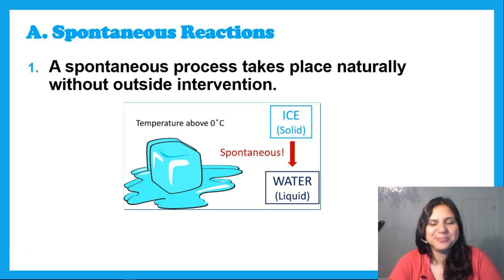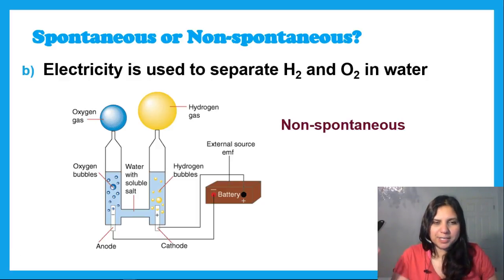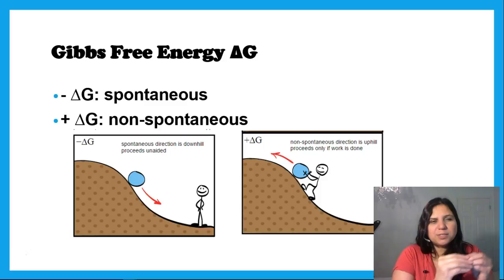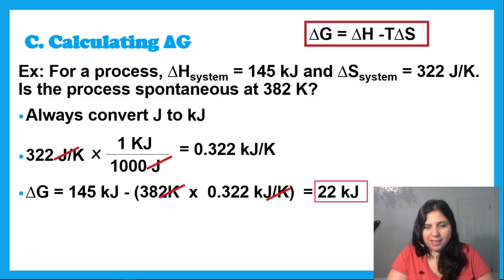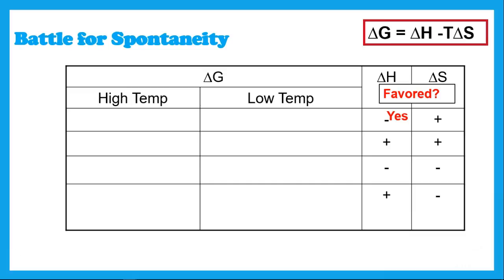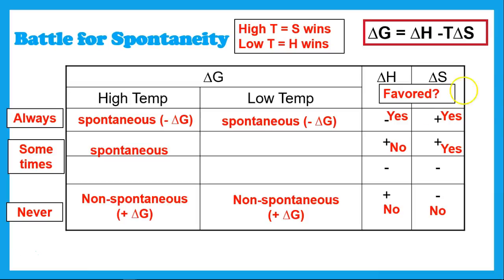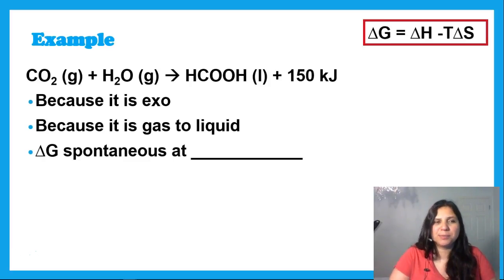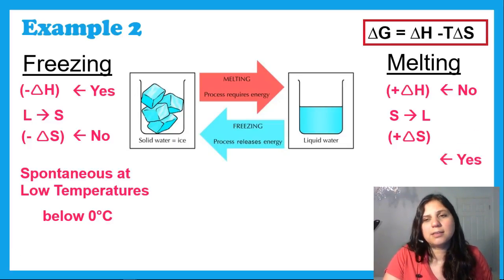Gibbs Free Energy